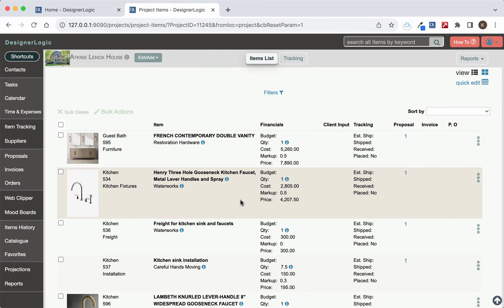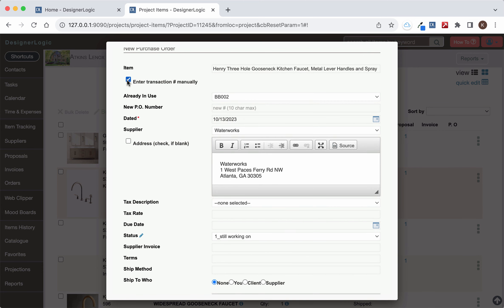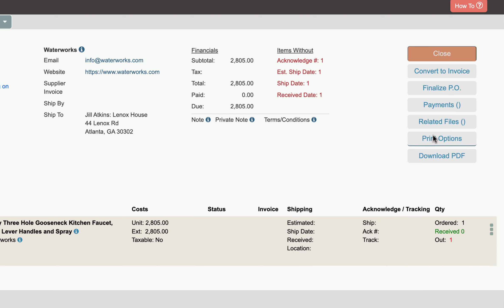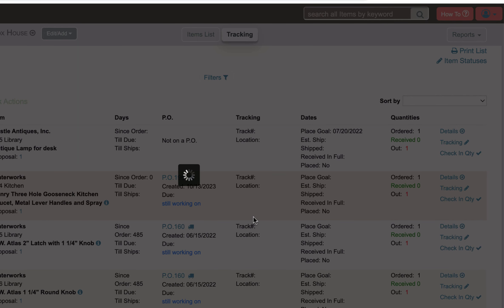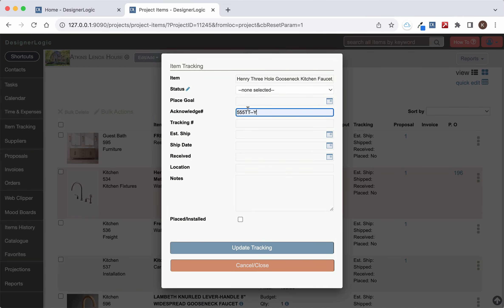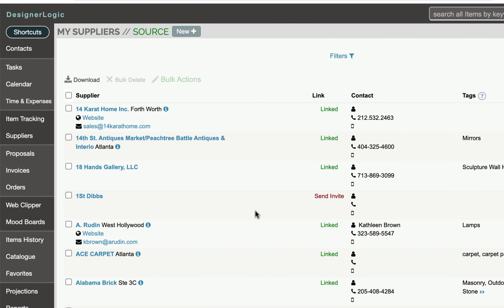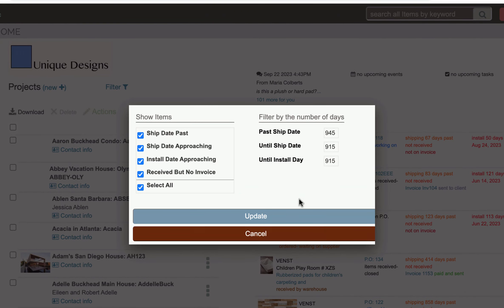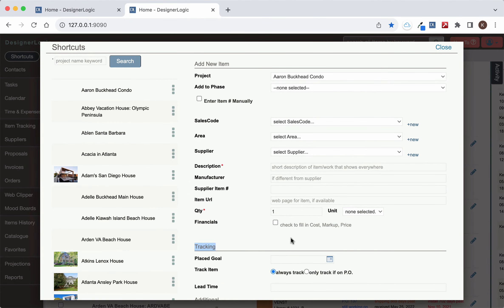DesignerLogic: tracking from order to installation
Interior design project management tutorial showing how the tracking system works for all items on a purchase order as well as designated items that are not on one.

Tracking in DesignerLogic is granular; a design business requires it.

for interior design project management.